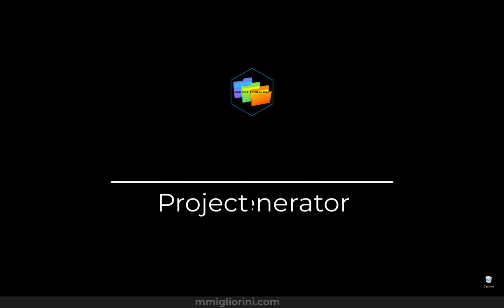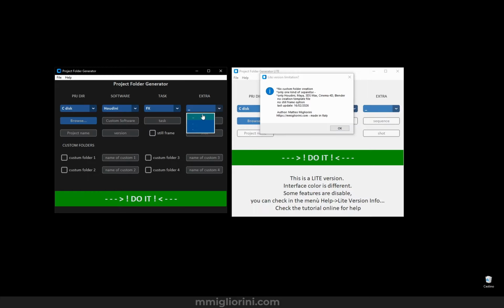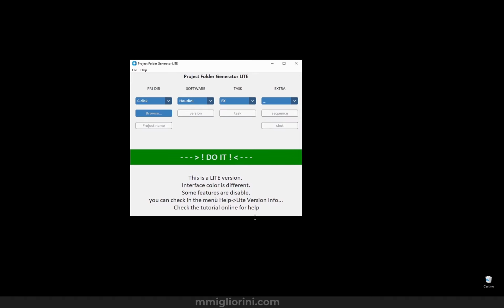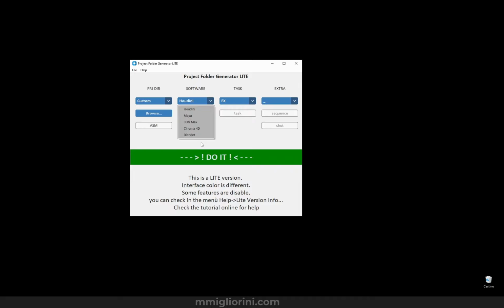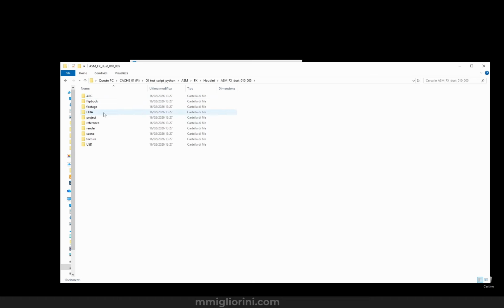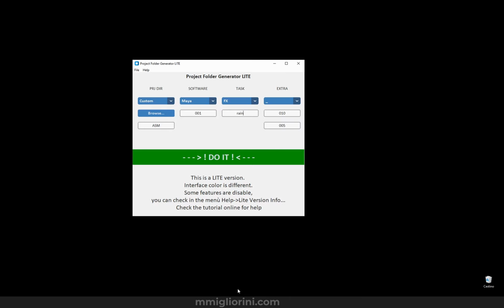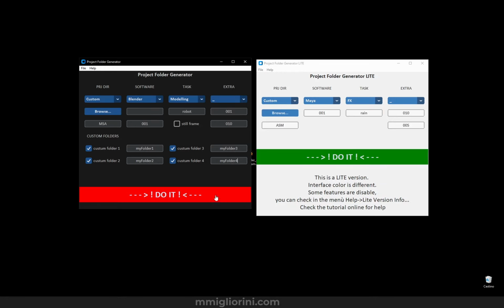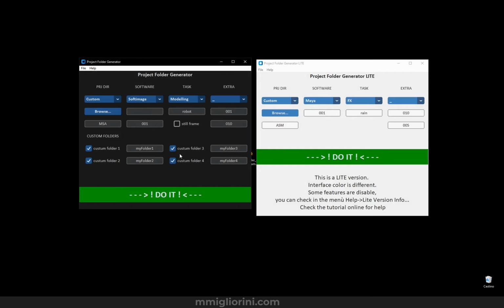{ENG} - Overview of the VFX PRJ Folder Generator Lite version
Overview of the VFX PRJ Folder Generator Lite version.